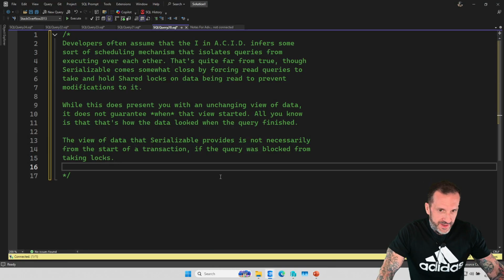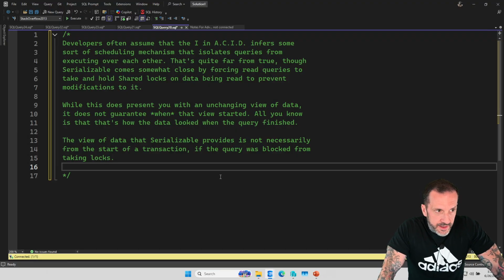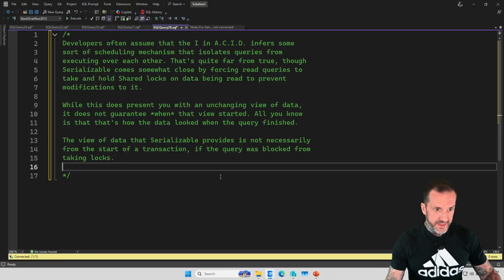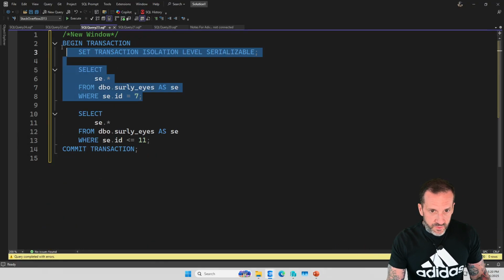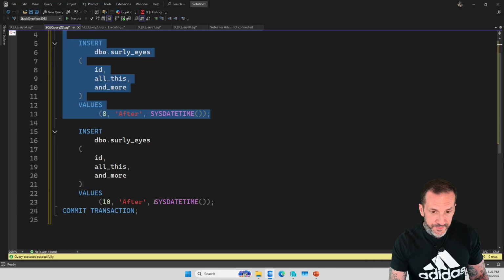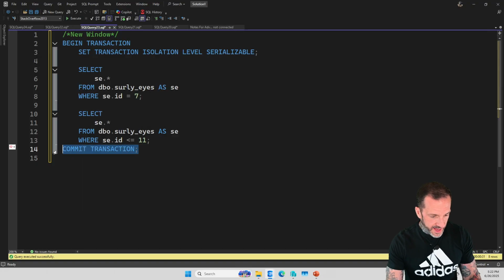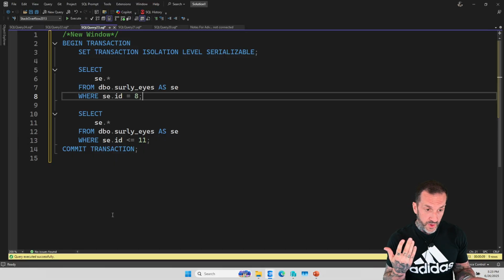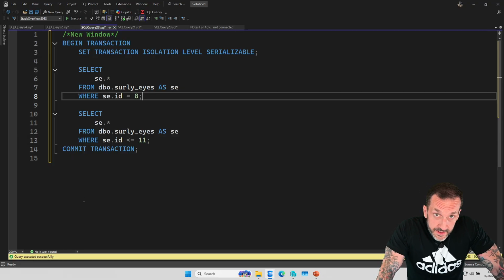Learn T-SQL With Erik: Serializable Is Not A Snapshot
In this video, I delve into the intricacies of serializable transactions and how they interact with data in SQL Server. We explore why many developers might misunderstand what serializable truly guarantees-specifically that it provides a consistent view of data throughout a transaction. Through practical demos, we see that even within a single transaction, two select queries can observe different states of the same data due to lock acquisitions and releases. I also highlight how this isolation level prolongs blocking operations and increases the risk of deadlocks, especially with read queries. By the end of this video, you'll have a clearer understanding of when serializable might or might not be necessary for your projects.

CHAPTERS

00:00:00 - Introduction
00:00:29 - Serializable Overview
00:01:30 - Locking Mechanisms
00:02:52 - Demo Setup
00:04:03 - Query Blocking
00:06:07 - Transaction Commit
00:08:47 - Conclusion

💬 CONNECT
Ask questions at Office Hours